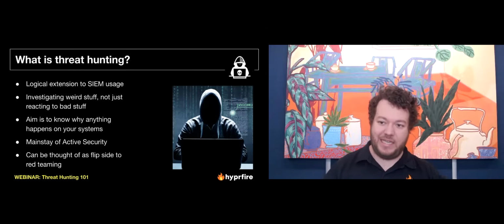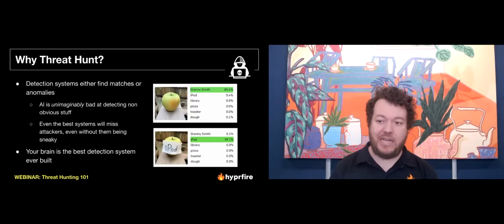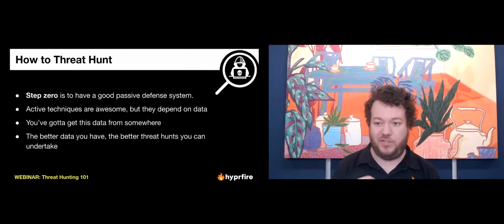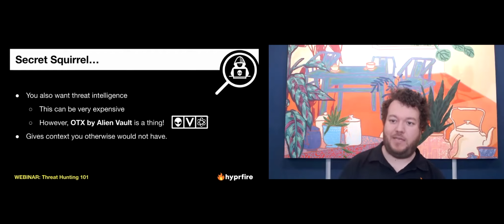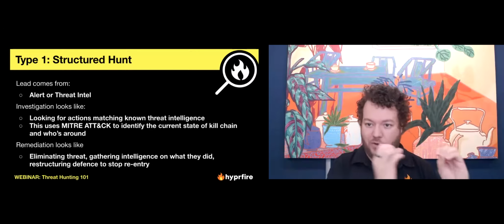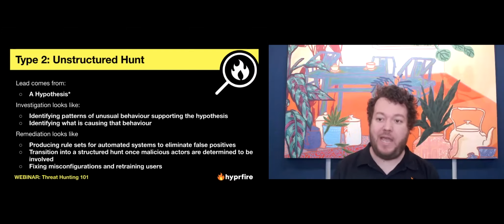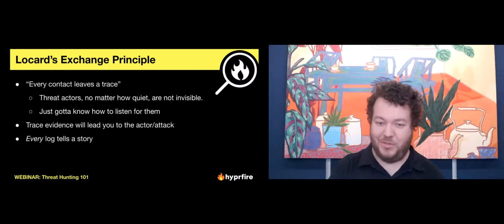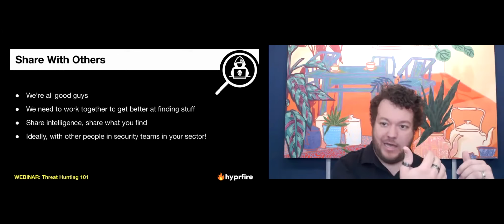Webinar: Threat Hunting 101 with Stefan Prandl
Today’s smart network & IT engineers work from an assumption that their network has already been compromised. With the ongoing effects of log4j exploit, this posture is proving more correct than ever with increasing reports of cyber attacks wreaking havoc across corporate networks.

So what can you do? How can you find intruders that are likely to be on your network? How can you find your vulnerabilities, before they are taken advantage of? And if you’re like most network engineers & teams you've limited budget and resources, where do you start? What methodology & tools should you use to secure your network?

Join hyprfire’s CTO and experienced threat hunter Stefan Prandl for a Threat Hunting 101 Webinar. It's designed to give IT engineers and network team members who don’t have the luxury of an internal red team resource the basic building blocks to increase their chances of finding intruders, backdoors and other vulnerabilities before an attack is launched.

To find out more about hyprfire's firebug that can help you find threats on your network faster, head